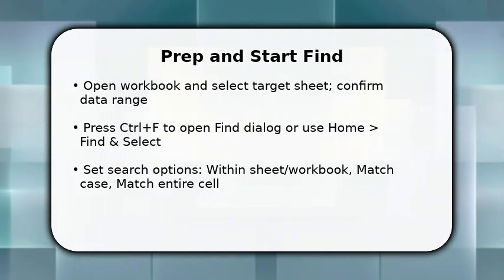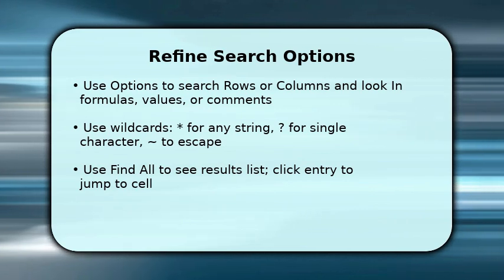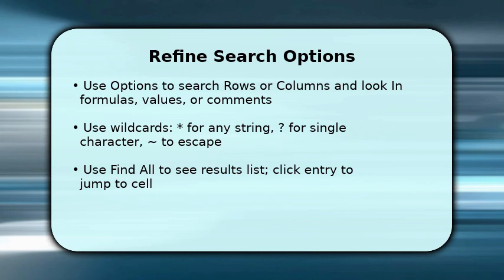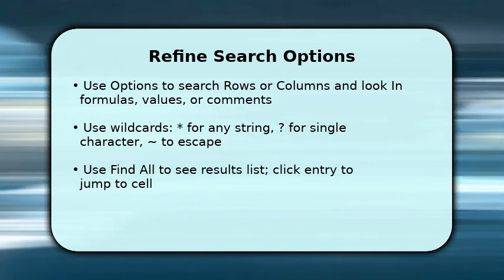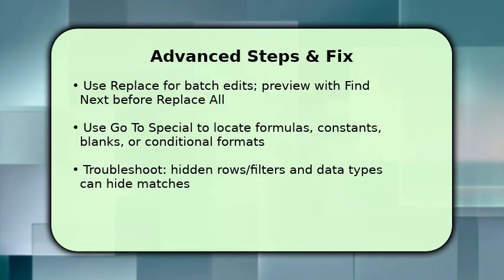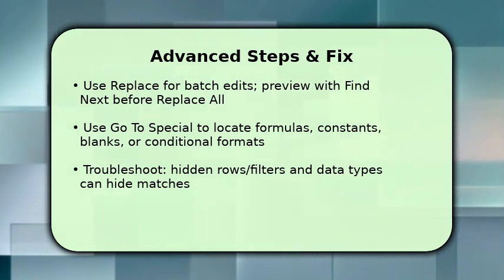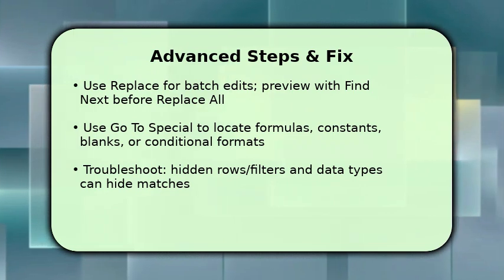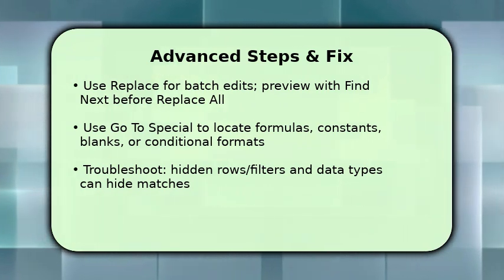How to Find in Excel Sheet (full Guide)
How to Find in Excel Sheet (full Guide) | 🔒 Surfshark VPN Deal — Stay private and secure. $1.99/mo + 3 Months Free ▸

Master the art of locating specific data within Excel sheets. This comprehensive guide walks you through various techniques, including using advanced search functions like 'HYPERLINK', filtering options, and formula-based approaches to pinpoint information efficiently.

Excel, find in sheet, data location, filtering data, formula find, hyperlink Excel, cell lookup